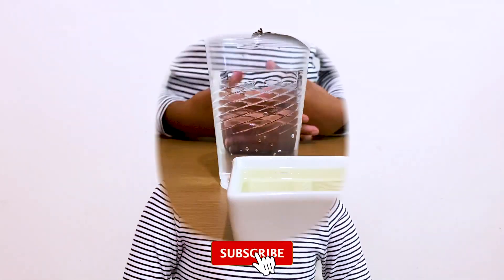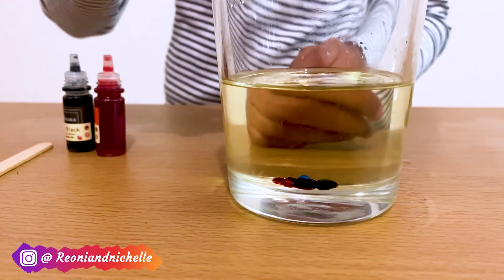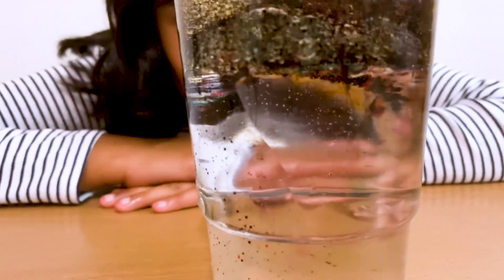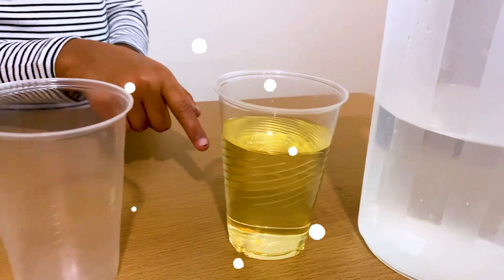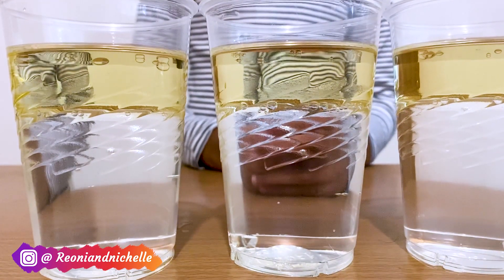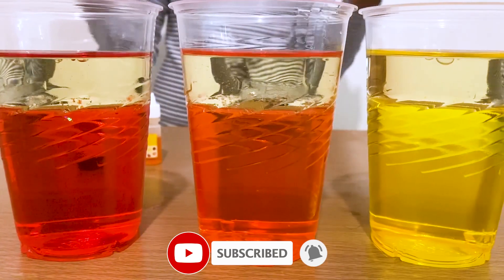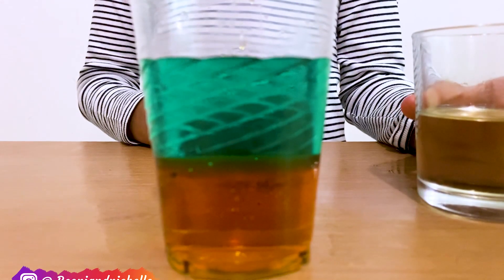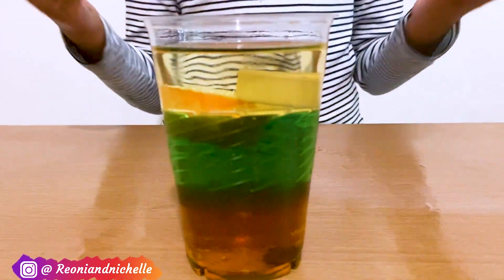Kids DIY Science Experiment with Reoni|Denser than you think|Experiment you can do at home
Simple Density Science Experiment that your kids can try at home to see how liquids and objects with different densities behave. Using four fluids (syrup, water, food coloring and oil). We can see they clearly have different densities and form clear layers. By dropping items with different densities into the glass, we can see which fluids are denser than them.